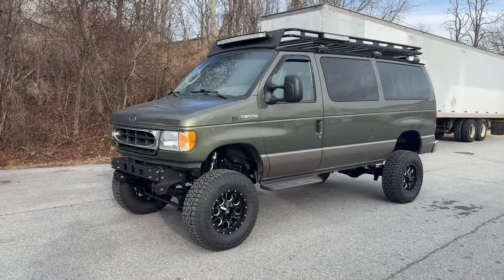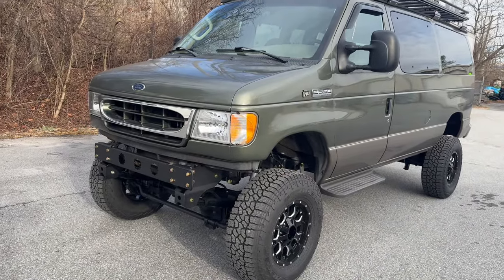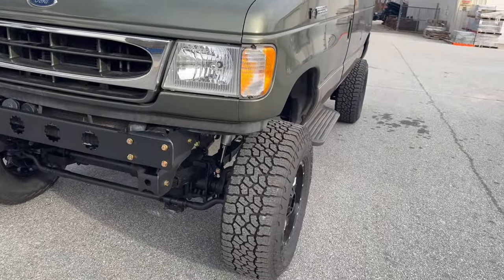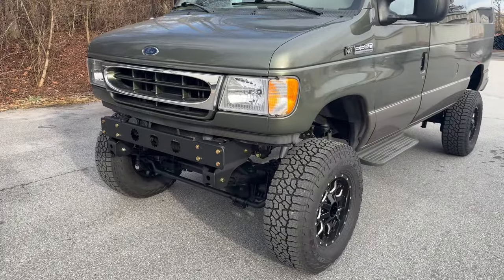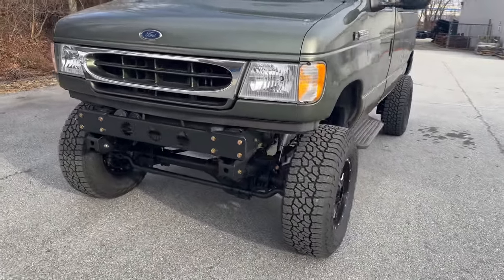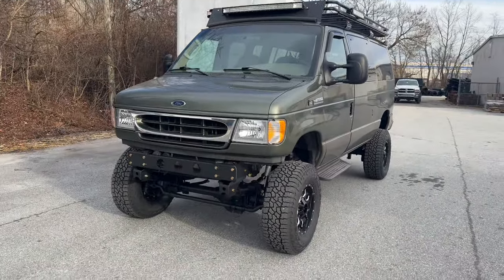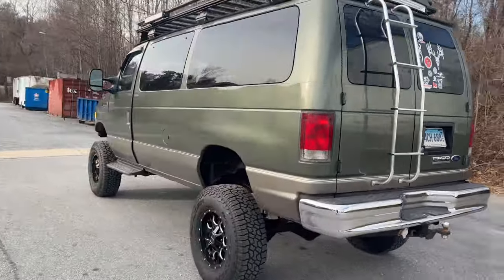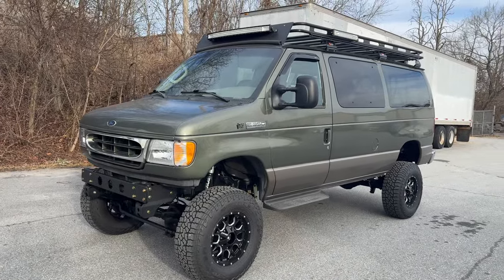Ford E350 Chateau 4x4 Conversion! 💥